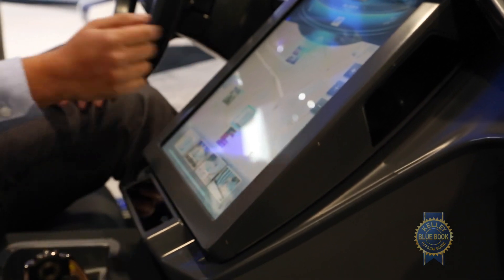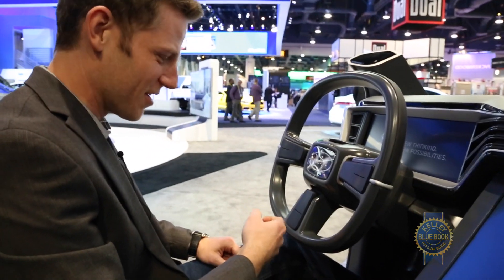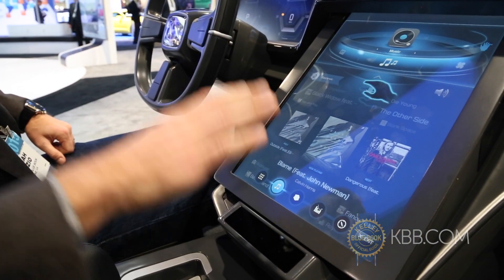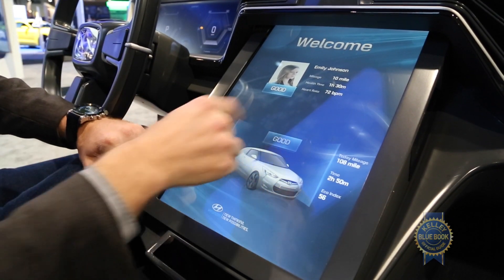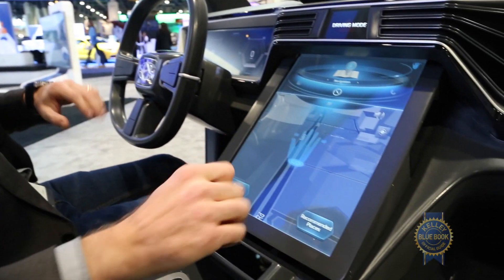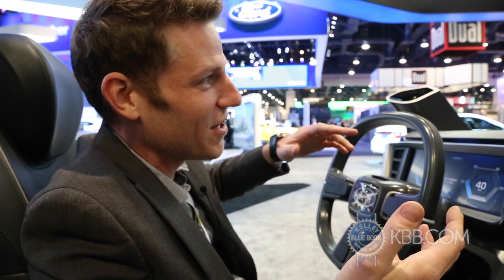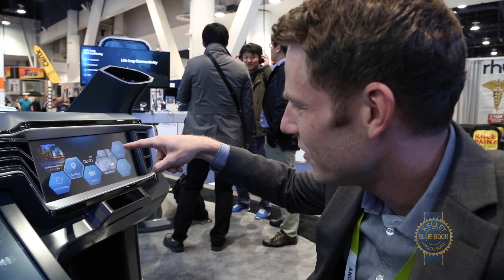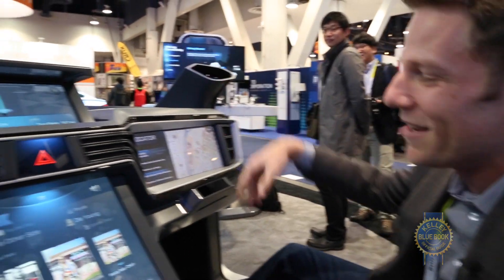Hyundai Gesture Control Demonstration - CES 2015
KBB's coverage of Hyundai's conceptual gesture control technology at the 2015 Consumer Electronics Show.

Kelley Blue Book is your source for new car reviews, features, auto show coverage, and infotainment reviews.